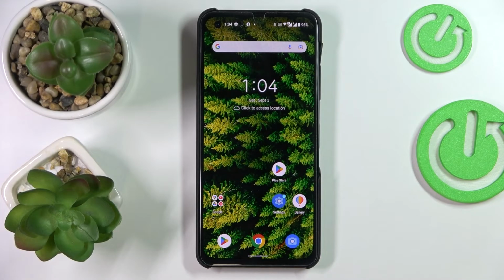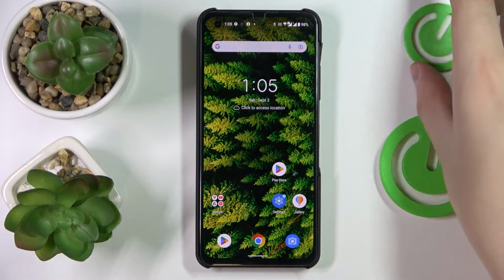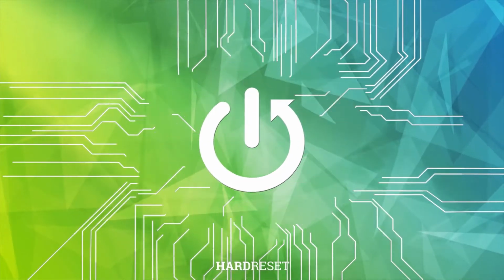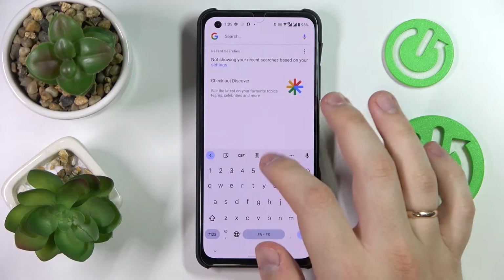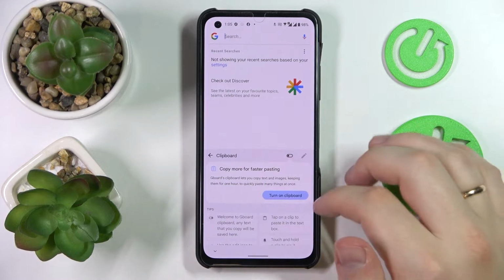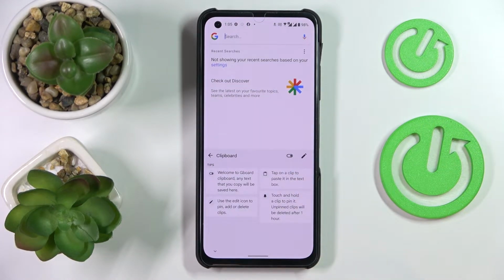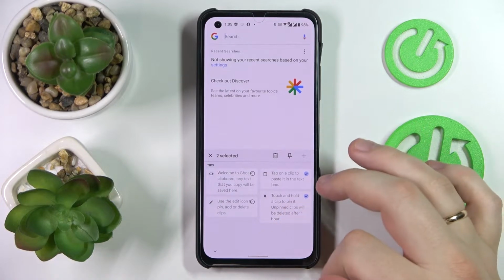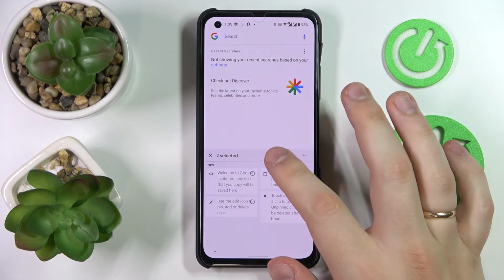How to Activate Keyboard Clipboard in ASUS Zenfone 9 – Keybard Notes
Would you like to activate special type of notes attached to the keyboard in your ASUS Zenfone 9? In this tutorial we would like to show you how easily you can find proper option, which will allow you to activate the section, which plays the role of keyboard notes. You’ll be able to copy the text and paste it there to always have easy access to it. So let’s follow all shown steps and successfully activate keyboard clipboard.

How to activate clipboard in ASUS Zenfone 9? How to manage clipboard in ASUS Zenfone 9? How to add clipboard in ASUS Zenfone 9? How to remove clipboard in ASUS Zenfone 9? How to use clipboard in ASUS Zenfone 9?